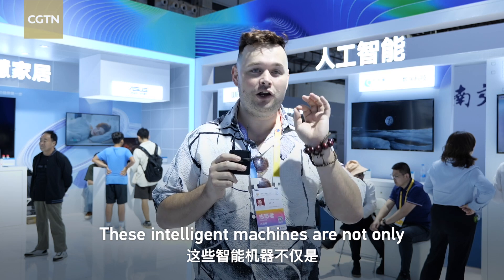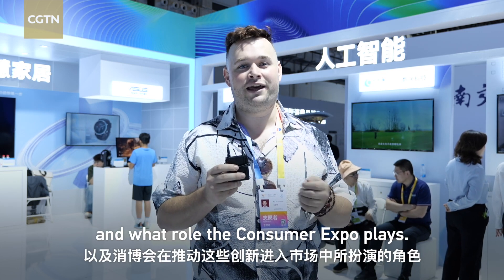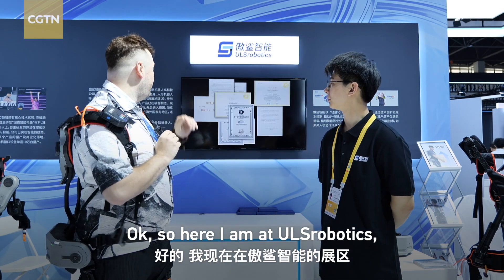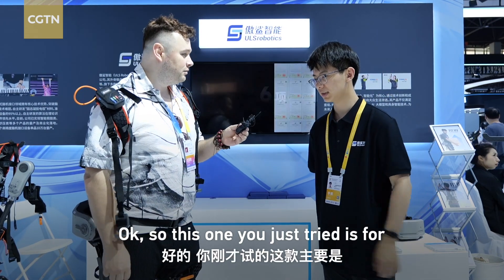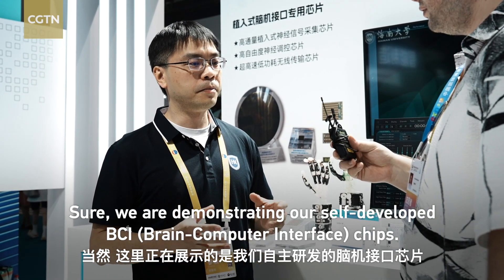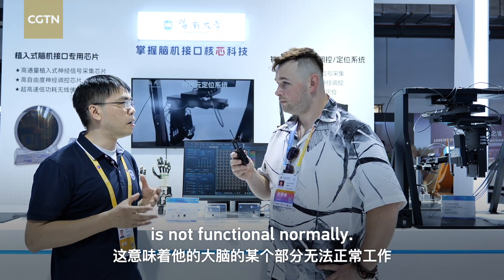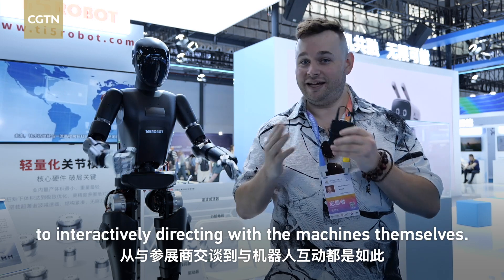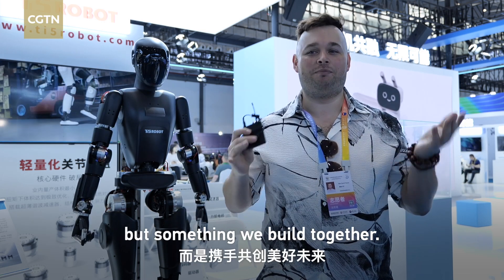British youth explores the CICPE: Unlocking the new frontiers of Chinese robotics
The 5th China International Consumer Products Expo (CICPE) successfully concluded on April 18. This year's expo featured over 1,700 enterprises and 4,100 brands from more than 70 countries and regions.

CGTN invited Max Passey, a British student at Hainan University, to give overseas viewers a virtual tour of the Expo. In this episode, Max visited the smart robotics pavilion, interacting with cutting-edge robots and experiencing how AI technology is transforming daily life. He also spoke with exhibitors about their latest advancements in AI algorithms, mechanical design, and the future applications of smart robots in areas such as education, healthcare, home services and industrial production.